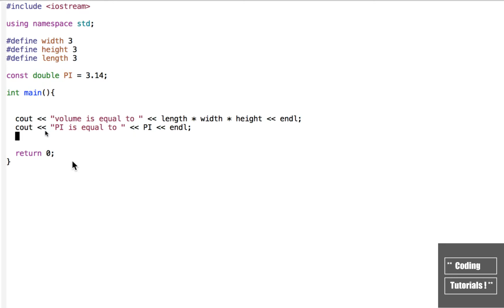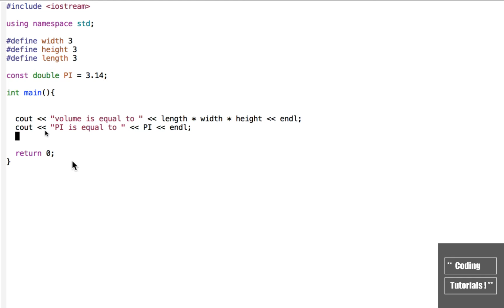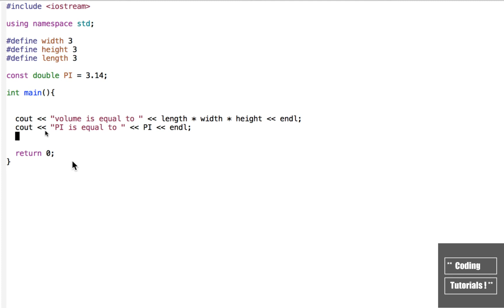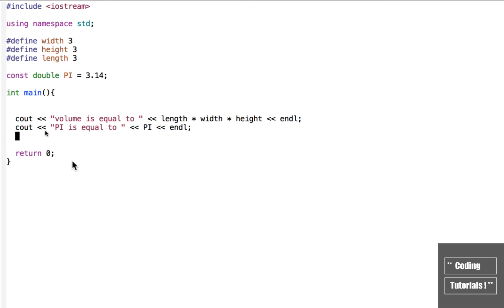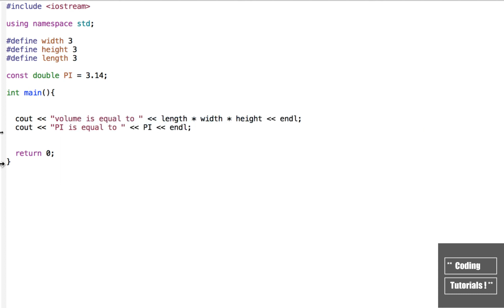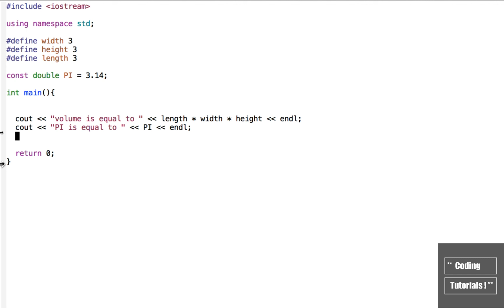C++ Tutorial: Constants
This is a tutorial on the C++ language. In this lesson we will go through constants.

*** The link to the mic I used.

Books that teach C++, I own the first one.